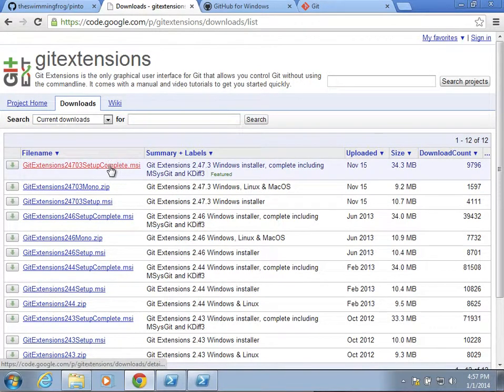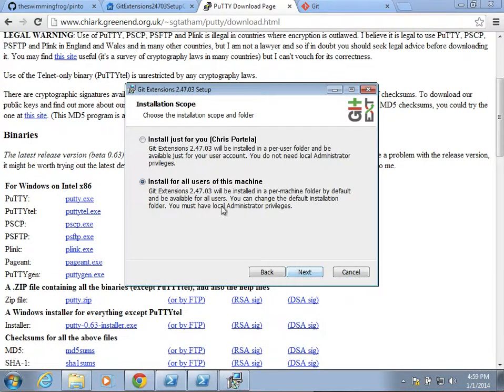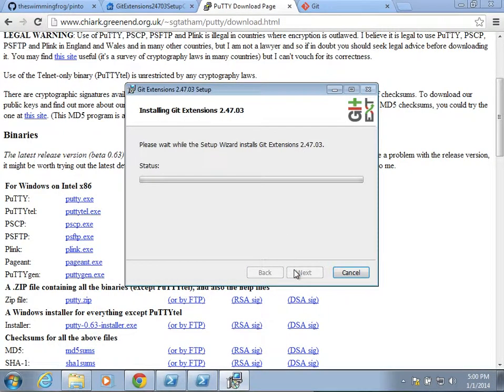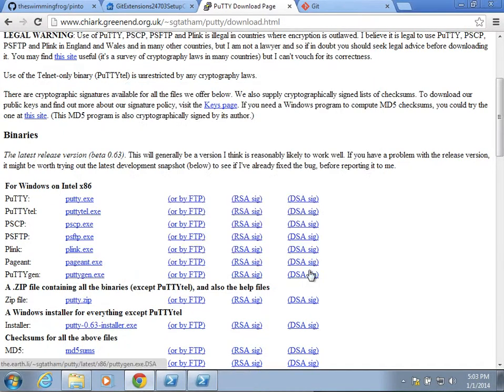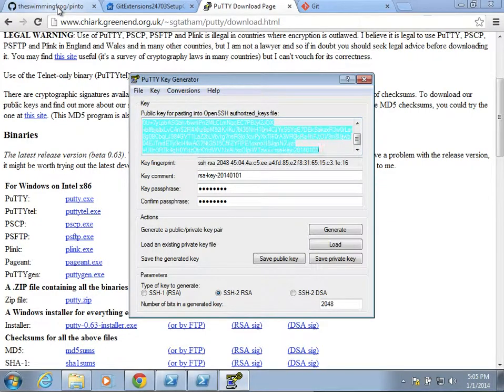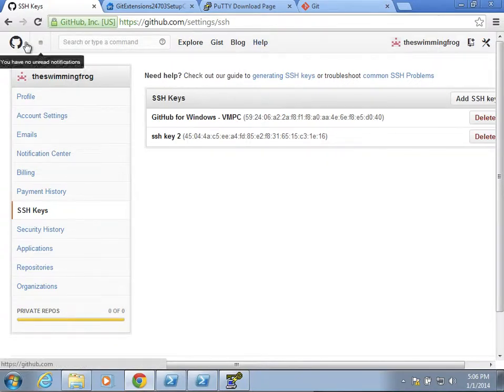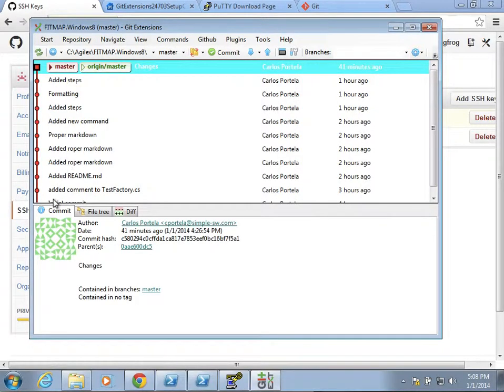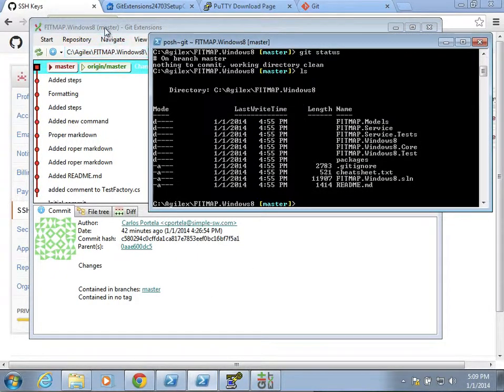Setup Git on Windows (part 1)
Made for some people I know, so it's targeted for them.